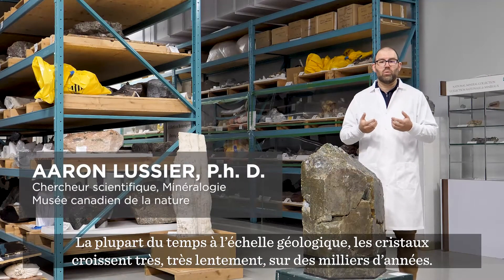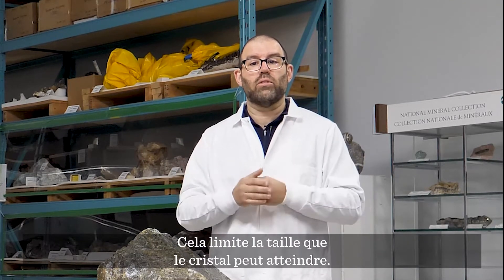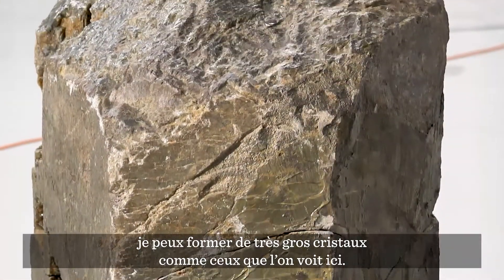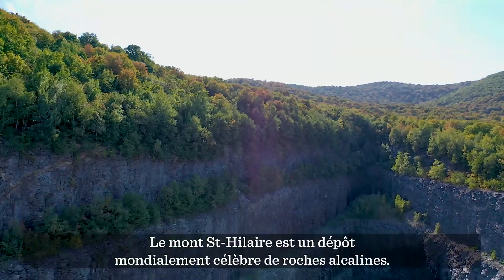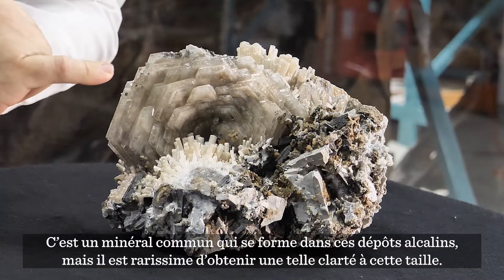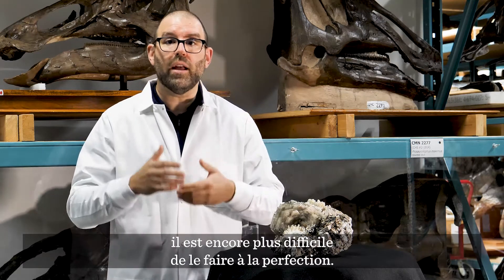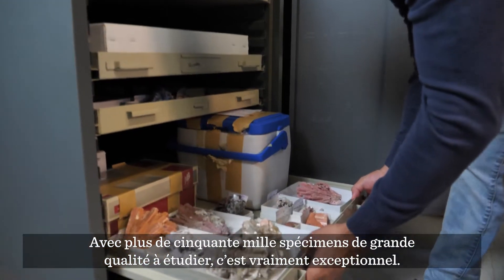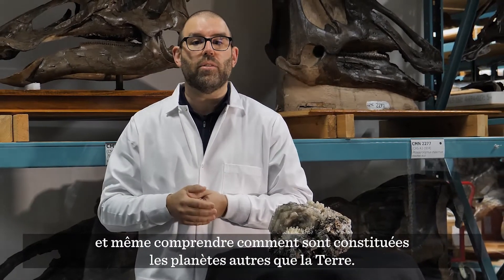Cristaux! Les conditions pour en faire pousser des géants ou des parfaits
En général, les cristaux mettent des milliers et des milliers d'années à se développer, et ils mesurent normalement des centimètres ou des millimètres. Quelles sont les conditions pour faire pousser des cristaux géants? Découvrez-les dans cette vidéo.

Examinez de près un magnifique spécimen de catapléiite – l'un des meilleurs, sinon le meilleur, au monde!

La vidéo fait partie d'une série spéciale dans les coulisses en 2020, qui remplace notre populaire événement annuel portes ouvertes attirant généralement plus de 3000 visiteurs.